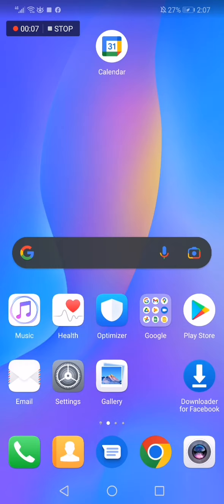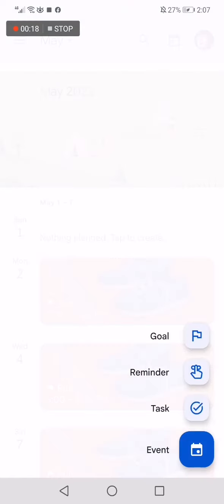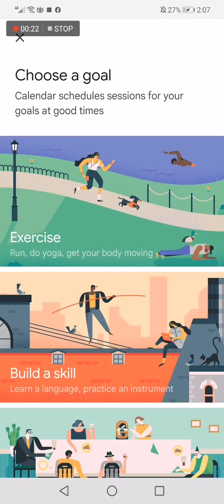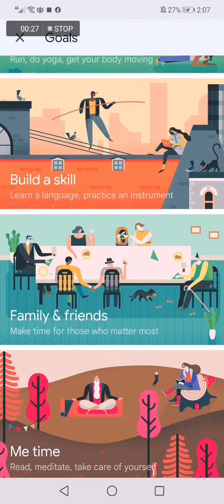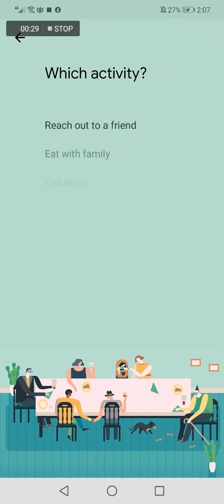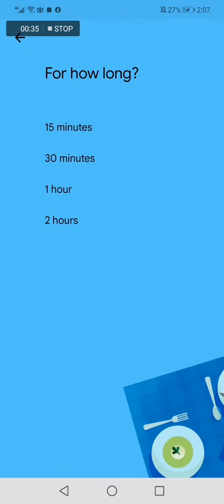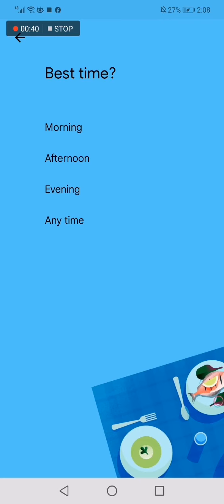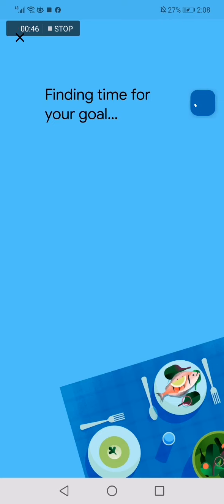How To Create Family and Friends Goal on Google Calendar App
My idols on YouTube:
Mike Vestil
Ali Abdaal
biaheza
Kevin David
Incognito Money
Sara Finance
Everyday Money
Channel Makers
Vidiq
SuperHumans Life